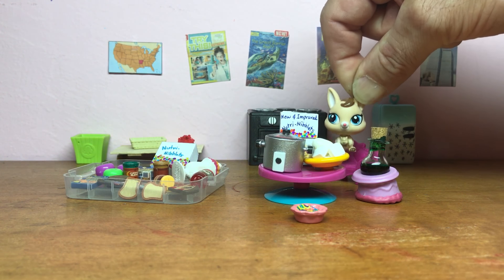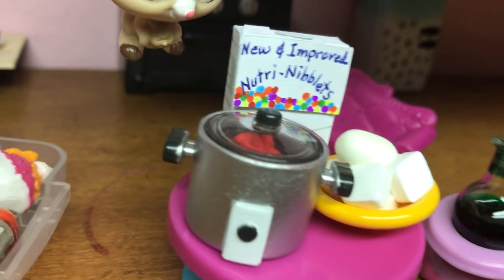Ep. 4 - NEW & IMPROVED Nutri Nibblets | Ft. Special Guest Frosty!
Hi guys! In this video, Burt tries to improve Nutri- Nibblets. He has discovered that it was not nutritious enough and that it wasn't selling. So now, it's called NEW & IMPROVED Nutri- Nibblets. Toodles! 🐇